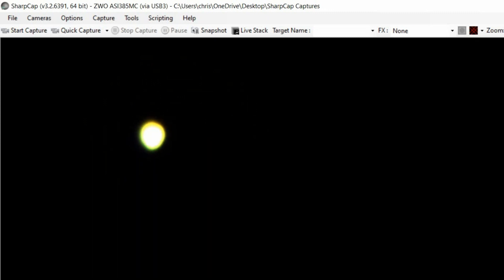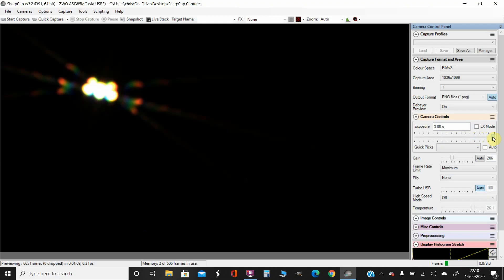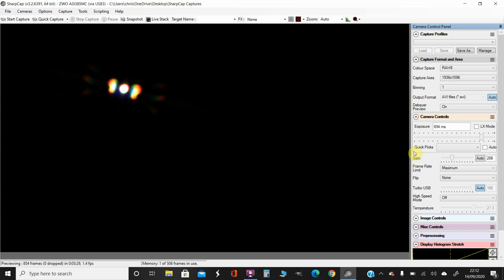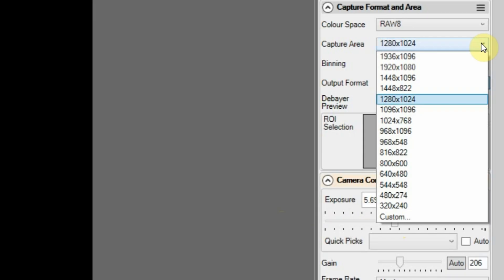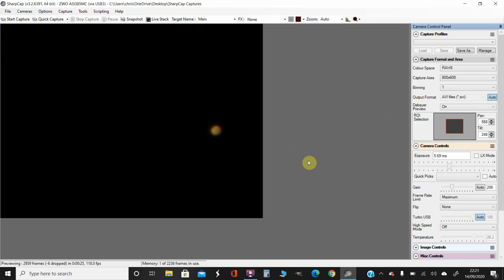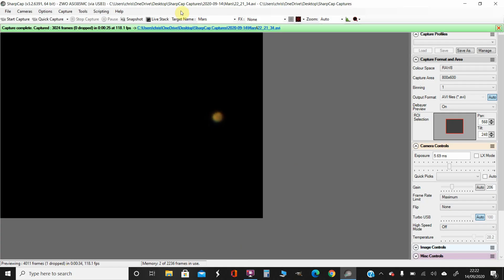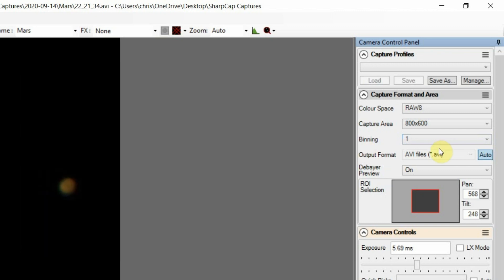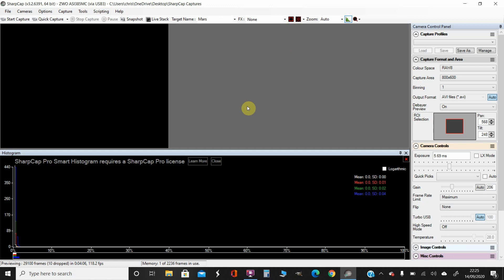Using SharpCap to Capture the Planets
Using a focus mask and SharpCap capture software to correctly focus and capture images of the planets. In this video we focus and capture Mars using an Entry level telescope. It's not the best planetary telescopes, a Maksutov would have been better, but these things are fun to try.

**Telescopes**

**Mounts**

**Cameras/Astrophotography**

**Eyepieces**

**Filters**

**Accessories**

**Binoculars**